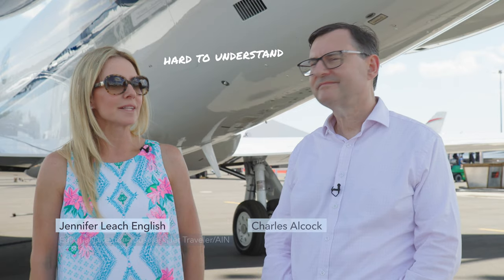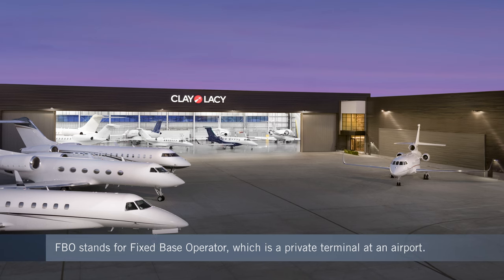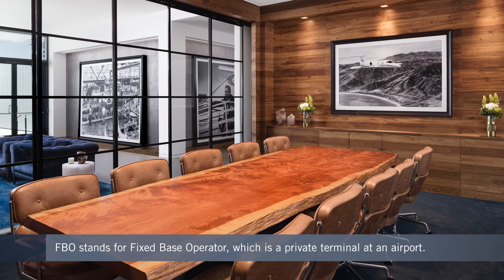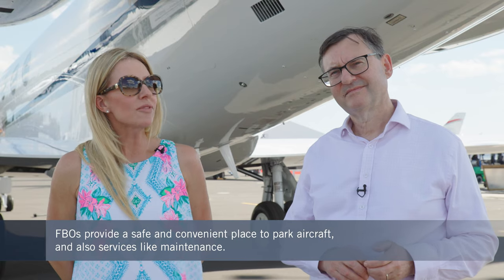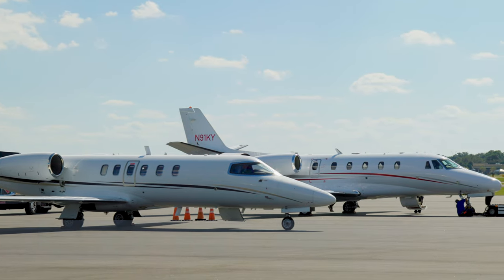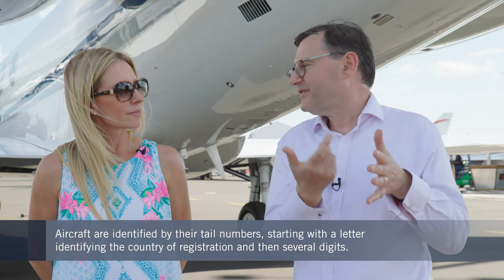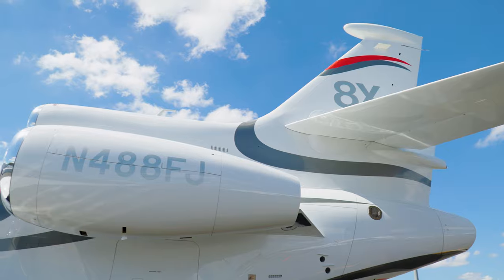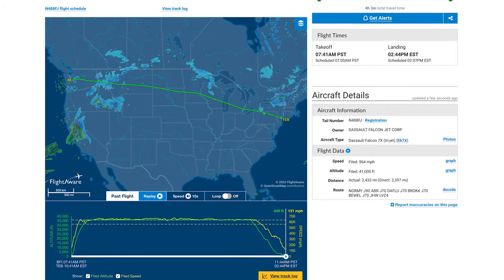Flying Privately: What Is an FBO? And What's a Tail Number? – BJT Explainer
for the most comprehensive resource available for anyone using—or interested in trying—private flight.

When you start flying privately, there is a lot of vocabulary that gets thrown around. We explain the meaning of the terms FBO and Tail Number.